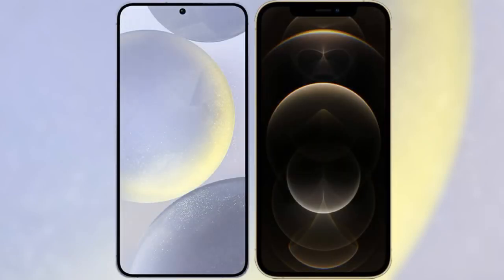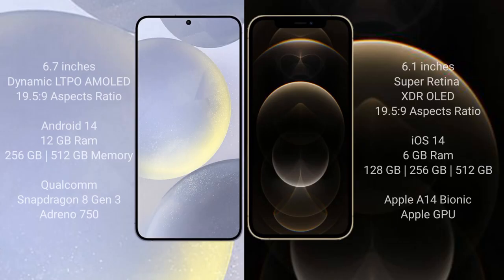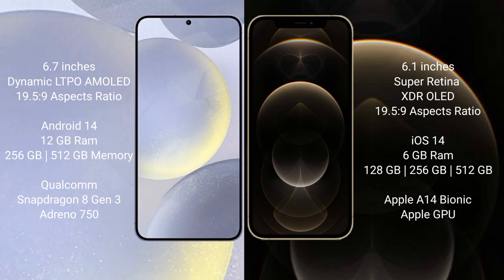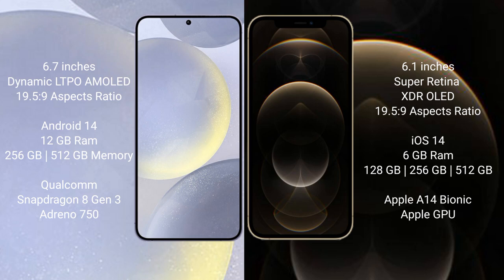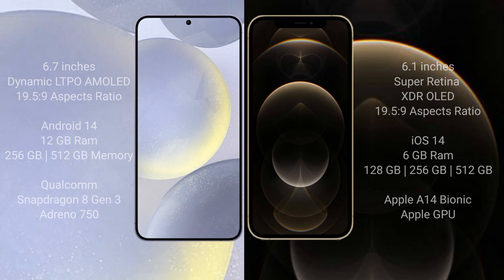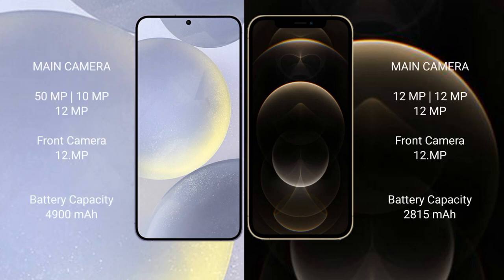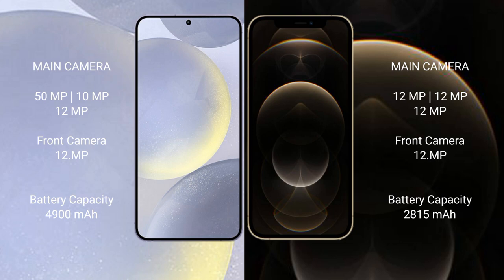Samsung Galaxy S24 Plus vs iPhone 12 Pro Review